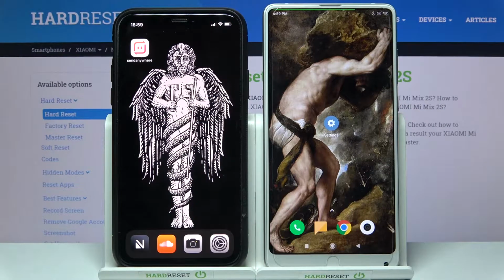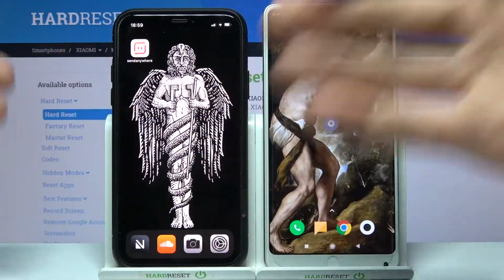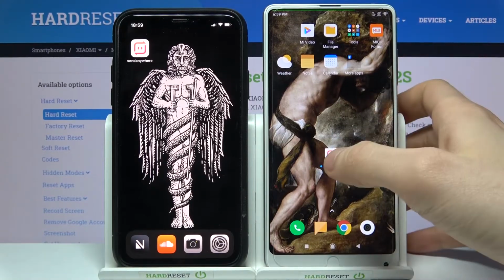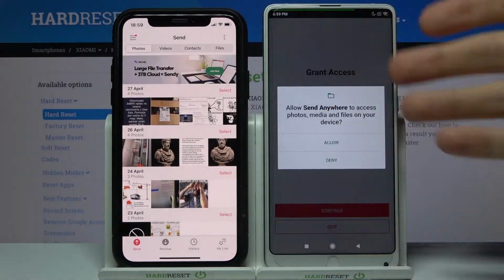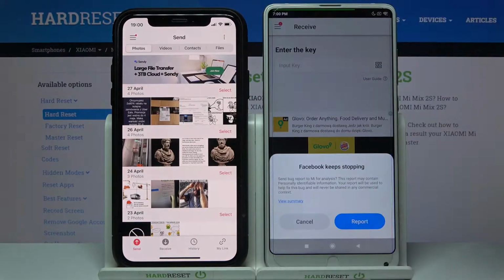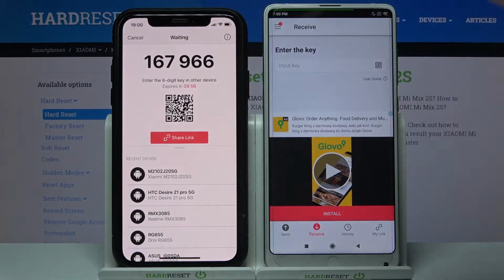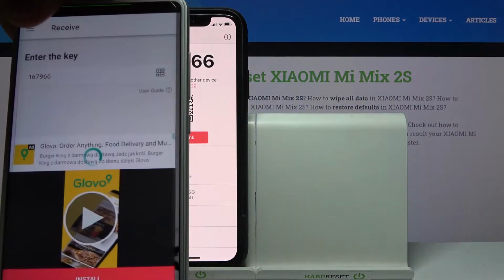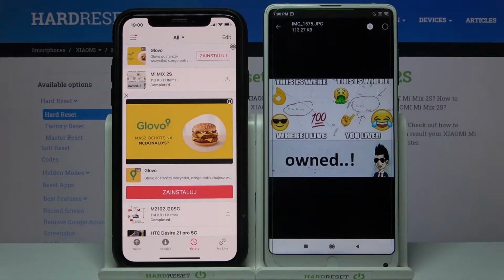How to Transfer Files on XIAOMI Mi Mix 2S – Move Files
Learn more info about XIAOMI Mi Mix 2S:
Open the tutorial, where we will show you how to smoothly transfer files in XIAOMI Mi Mix 2S. If you need to move your photos, videos, music, and other files between external and internal storage follow our instructions and learn how to successfully move data from internal storage to an SD card in a XIAOMI device and vice versa. Visit our HardReset.info YT channel and discover many useful tricks for XIAOMI Mi Mix 2S.